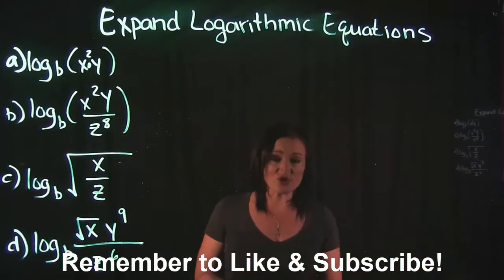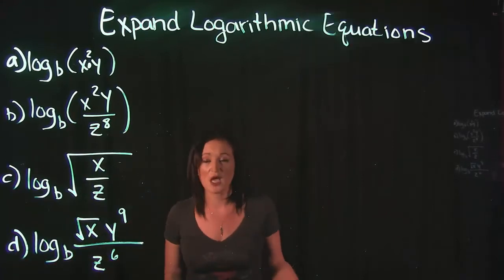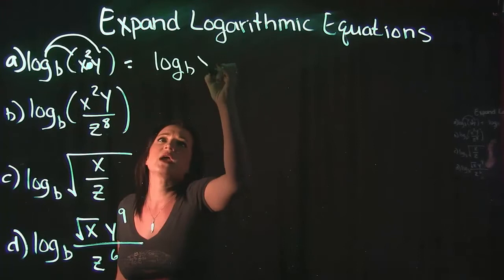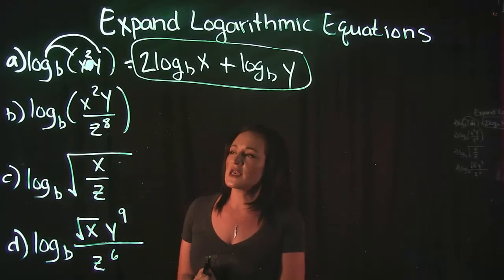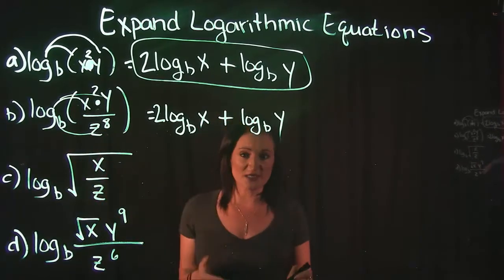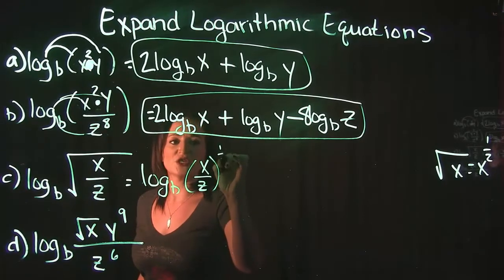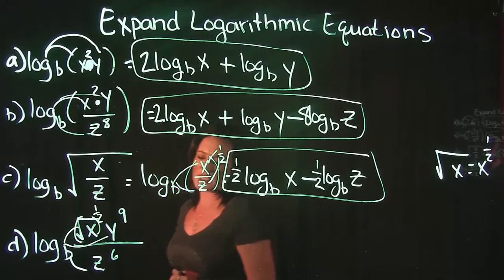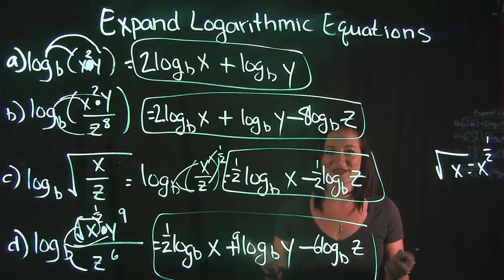Expand Logarithmic Expressions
This video goes over 4 examples on how to expand logarithmic expressions by using the product rule, quotient rule, and power rule for logs.